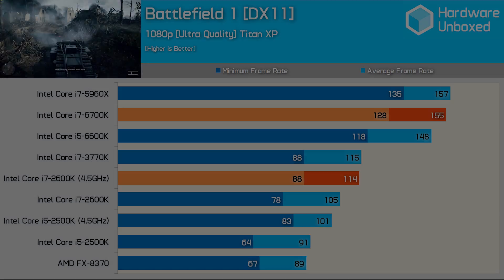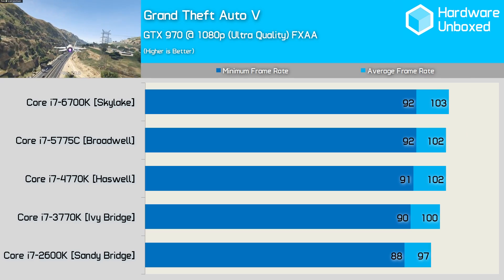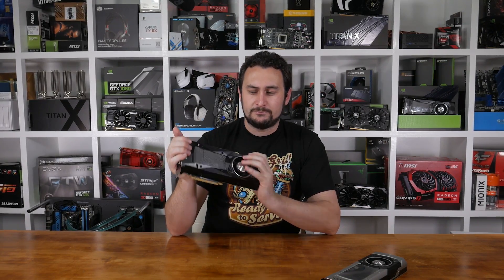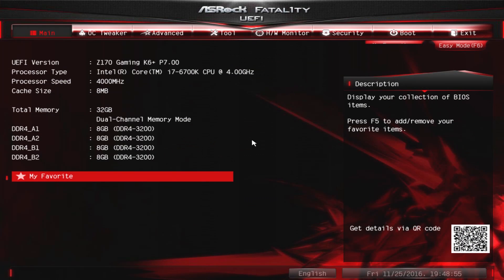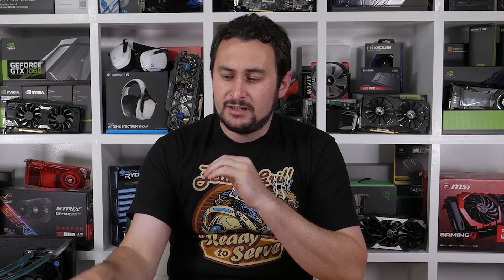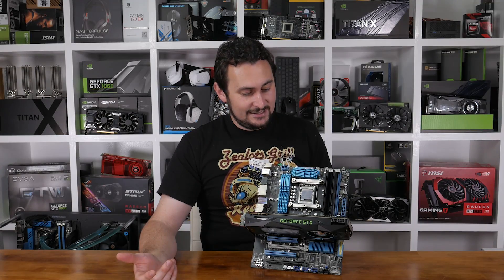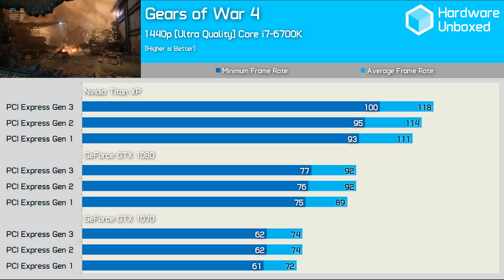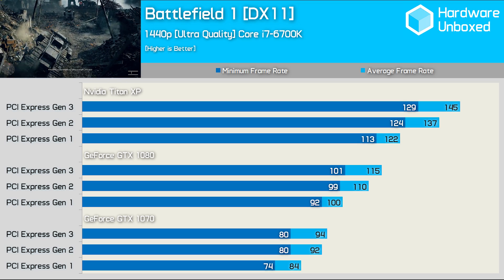PCI Express, A Matter of Bandwidth!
Check GPU prices now:
Radeon RX 480 8GB link]/qsDT7a
Radeon RX 480 4GB link]/fyAheI
Radeon RX 470 4GB
Radeon RX 460 4GB
Radeon RX 460 2GB
GeForce GTX 1080 8GB link]/rniz5L
GeForce GTX 1070 8GB link]/YLQyb9
GeForce GTX 1060 6GB link]/3fc5mF
GeForce GTX 1060 3GB link]/nJhZC3
GeForce GTX 1050 Ti 4GB
GeForce GTX 1050 2GB

Check out the written version here:

VIDEO INDEX
0:00 - Intro
0:21 - CPU Benchmarking
0:38 - Recent Results
0:47 - 5 Gens of Core i7's
1:30 - The differences between now & then
2:22 - CPU specs comparison
2:46 - Asrock BIOS
3:01 - How I tested
3:19 - Why no AMD cards?
3:42 - Pointless testing... derp
3:57 - Titan XP meet grandfather Z68
4:16 - Gears of War 4
4:54 - Deus Ex: Mankind Divided
5:09 - Battlefield 1
5:27 - Results Discussion
5:57 - Still have your socks?
6:14 - Catch ya next time
6:17 - Outro